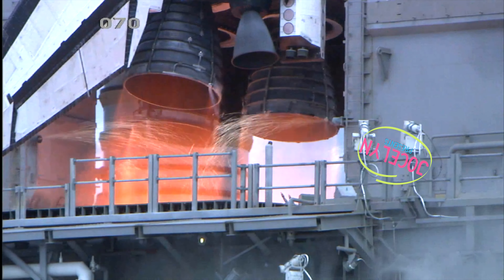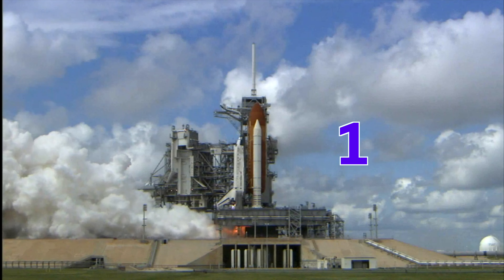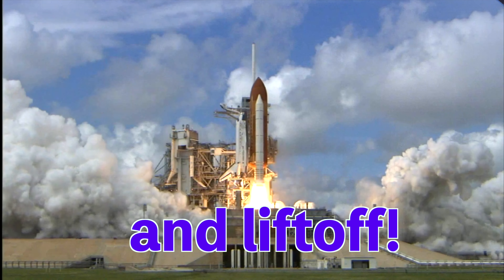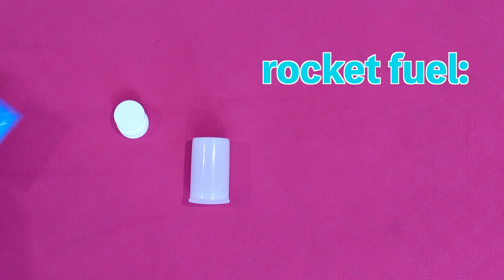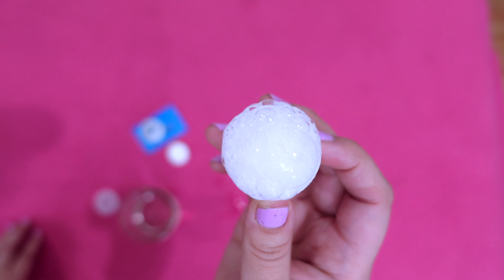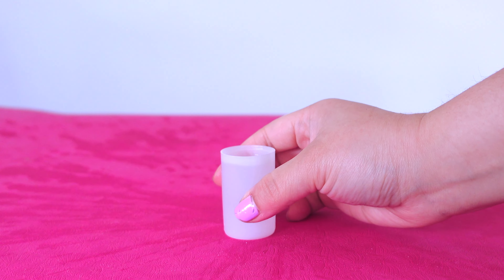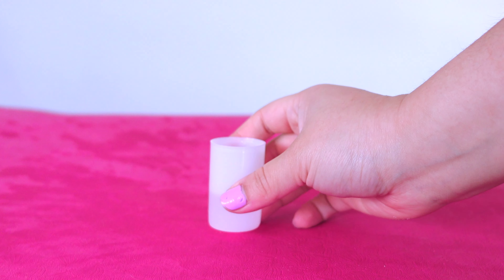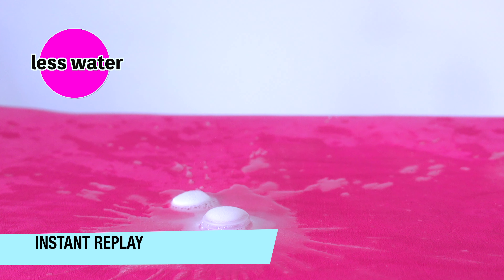Let's build a rocket! 🚀 | Science Experiments for Kids | DIY science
Hellooo, scientists! What’s the best fuel for your rocket? Let’s do an experiment and find out!

Jocelyn loves science as much as she loves being silly! Let’s explore the science behind the things all around us.

Jocelyn is a scientist turned communicator that’s passionate about science education. She has written children’s books, stage plays, and multimedia projects all around making science fun, accessible, and colorful!